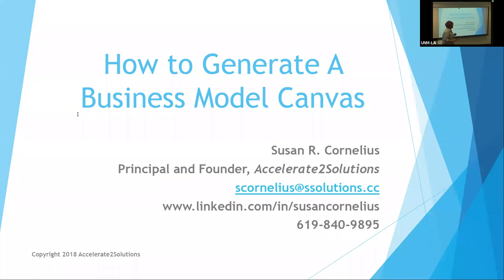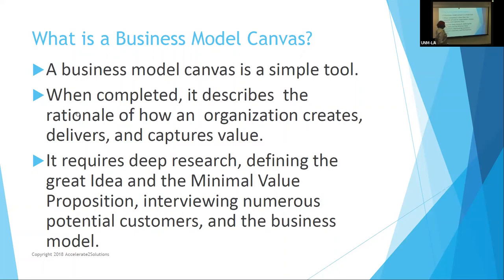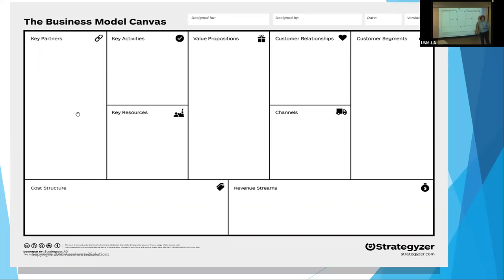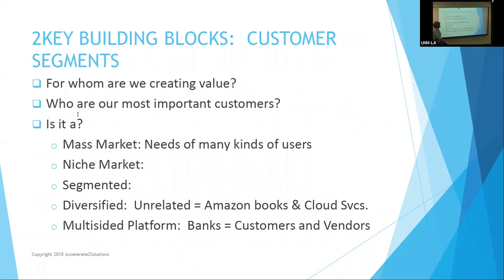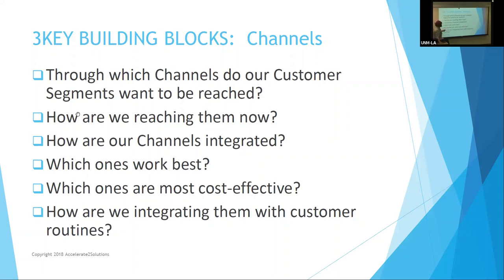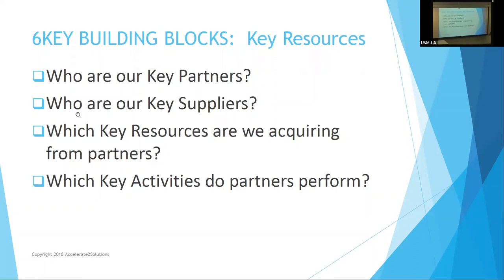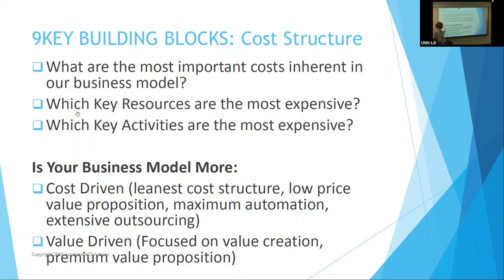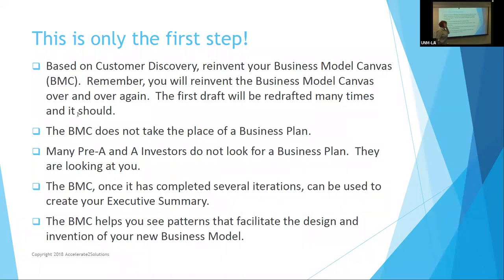Business Model Canvas by Susan Cornelius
The Business Model Canvas is a working plan that is framed and reframed as a start-up focuses on its Value Proposition for a product and/or service.